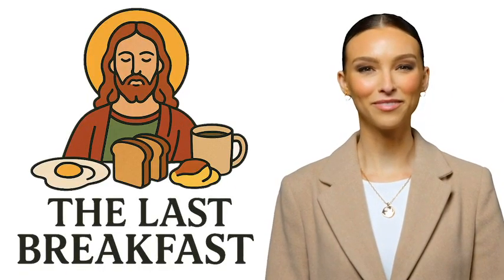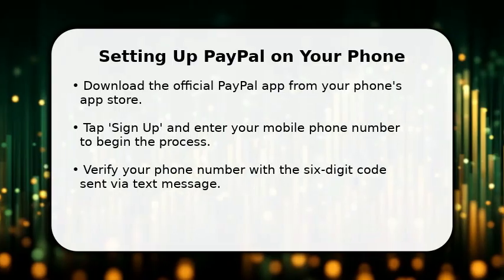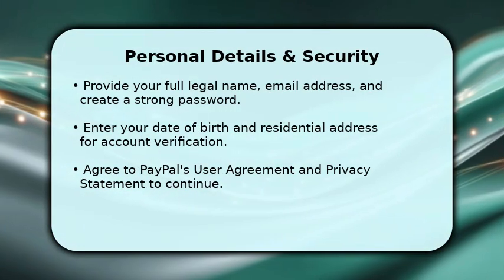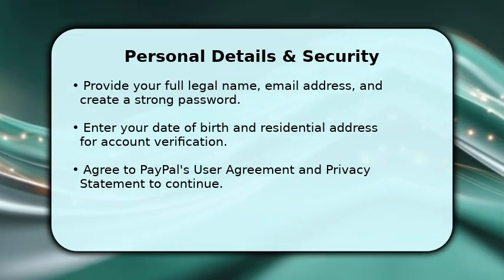How to Set Up a PayPal Account on Your Phone in 2025 - Full Guide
▸ :^) Learn how to create and manage your PayPal account using your smartphone. This video will walk you through the step-by-step process of setting up a PayPal account, including creating an account, verifying your phone number, and linking your debit card or credit card. By the end of this tutorial, you'll be able to send and receive payments with ease.

PayPal account setup on phone, how to create PayPal account on smartphone, PayPal mobile app download, PayPal account verification process, linking debit card to PayPal, PayPal account management tips, mobile payment apps, online payment methods, phone banking for PayPal, PayPal account creation guide